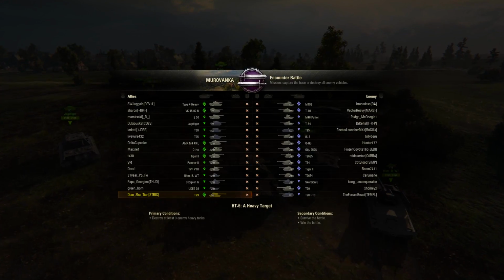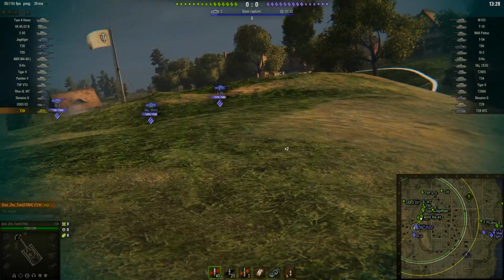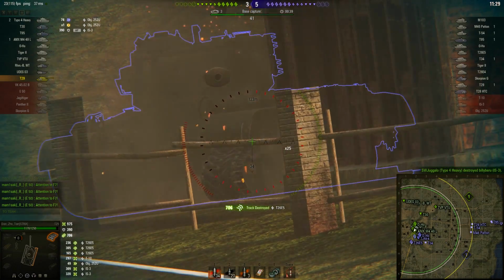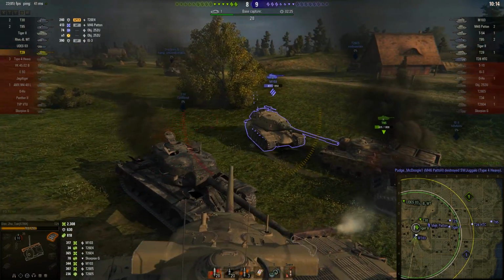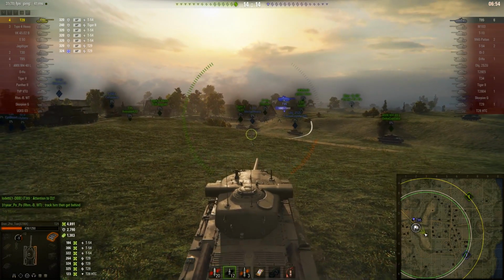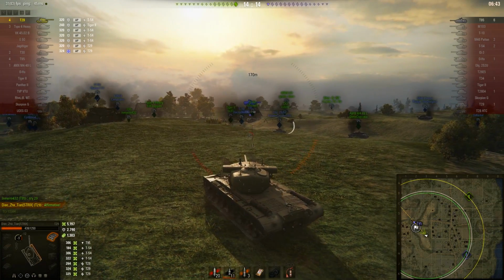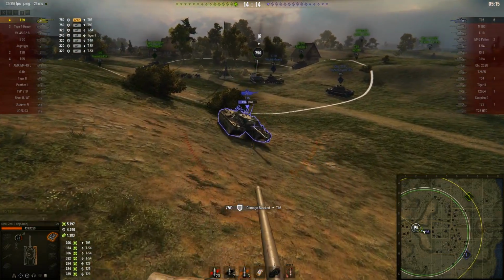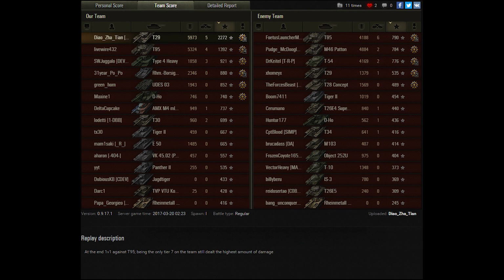World of Tanks Replays | T29 | Bottom Tier Carry